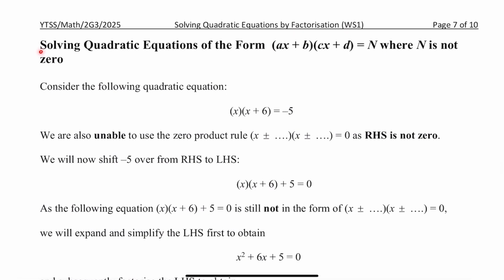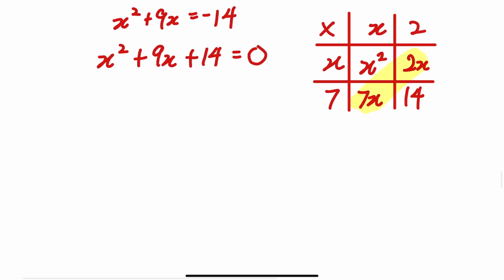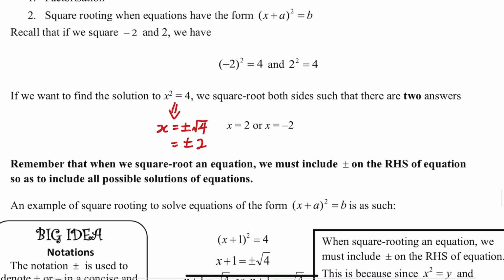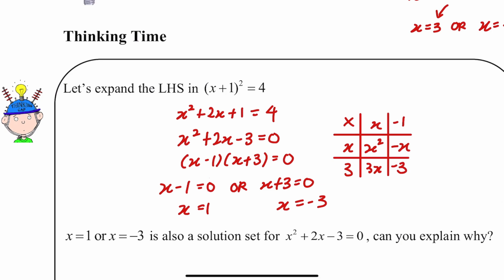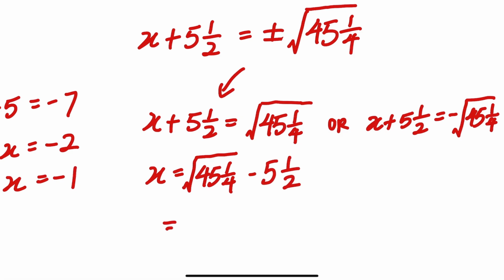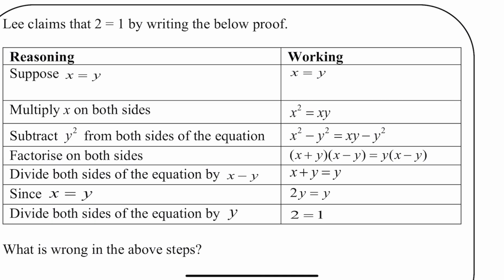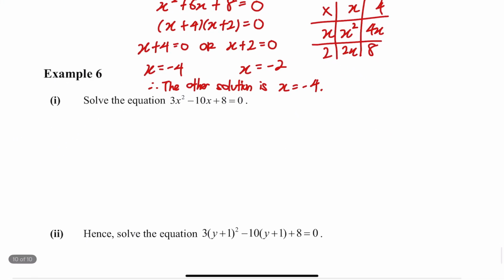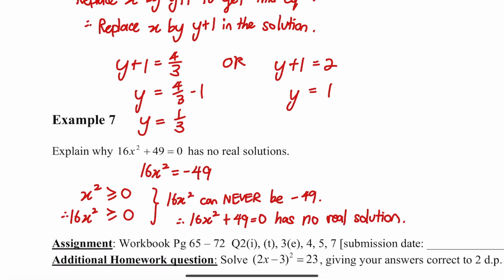Sec 2 G3 Math Ch 5 Solving Quadratic Equations by Factorisation WS1